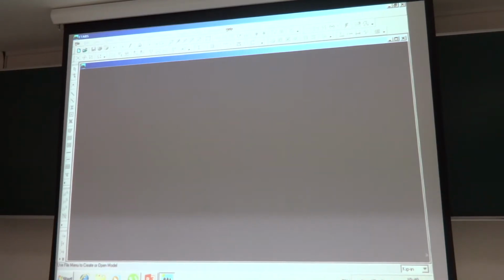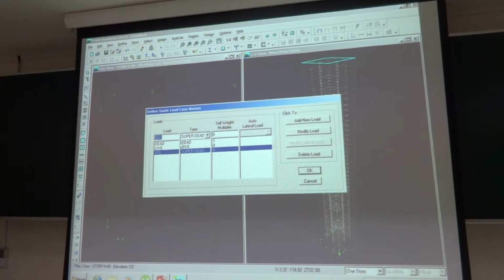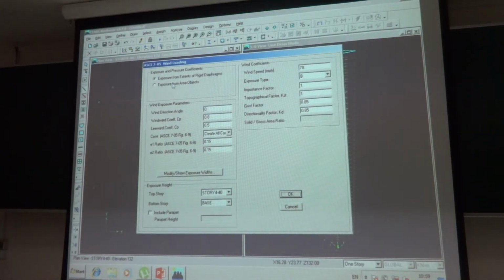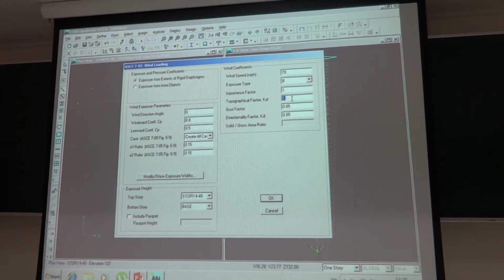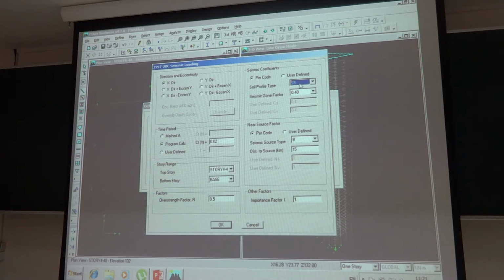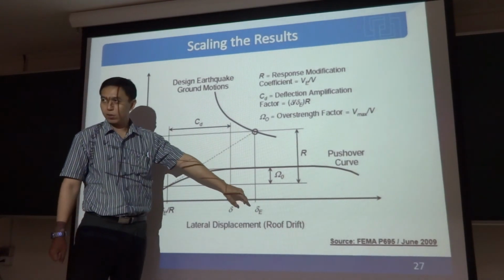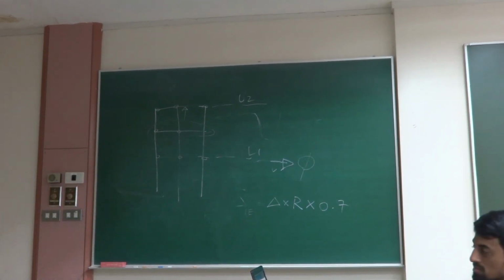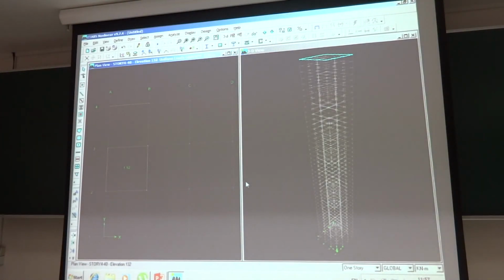Hand on Training ETABS Equivalent Static Analysis of Tall Building